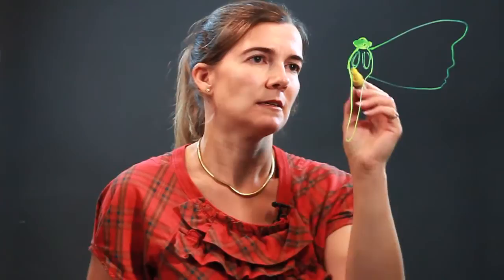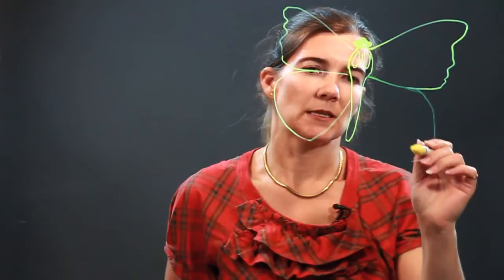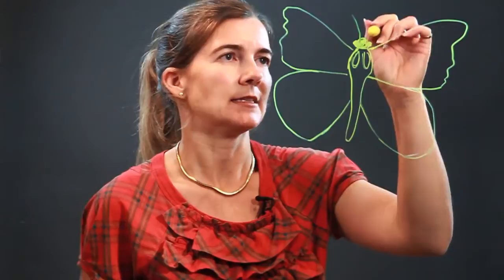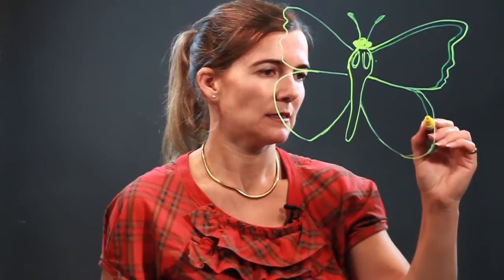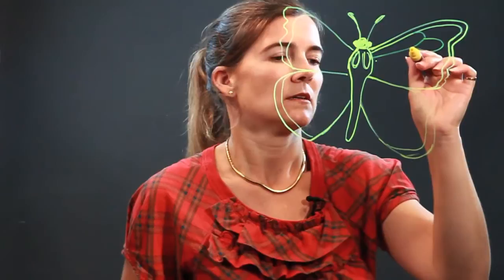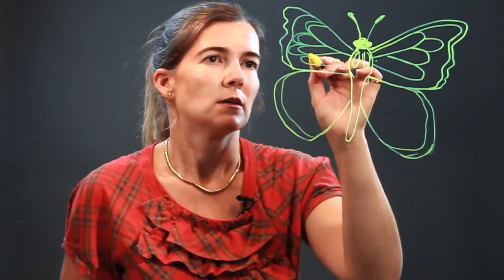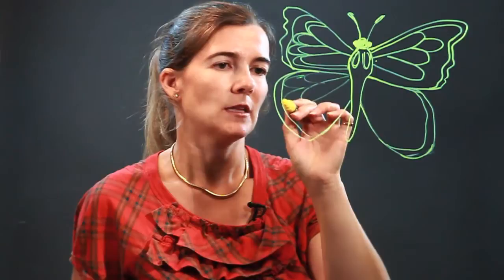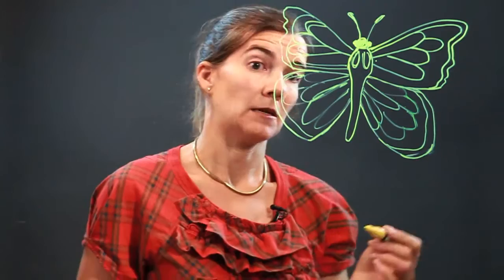How to Draw a Detailed Butterfly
How to Draw a Detailed Butterfly. Part of the series: Drawing Insects & More. When drawing a detailed butterfly it may be best to use a visual aid. Learn how to draw a detailed butterfly with help from an artist in this free video clip.